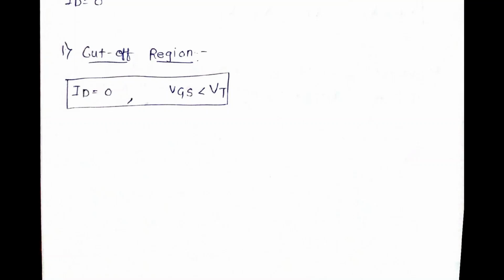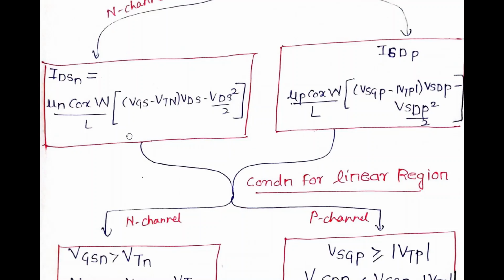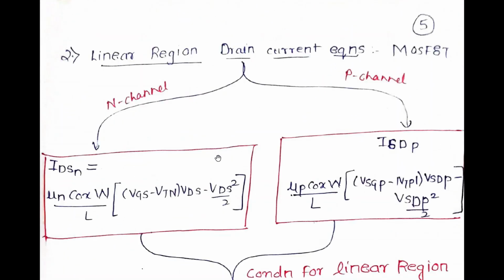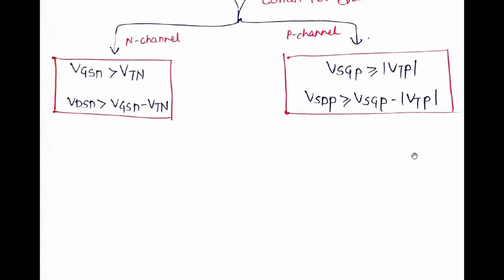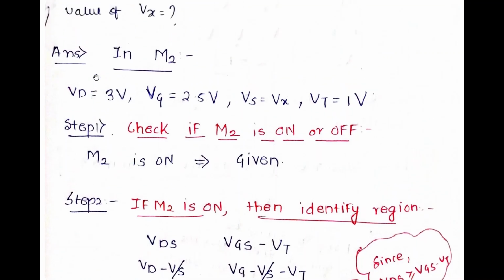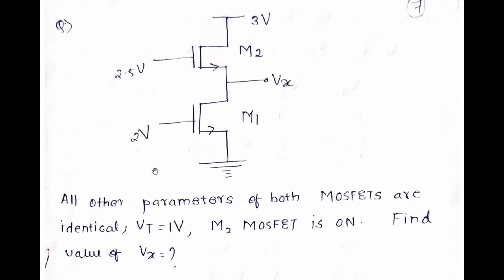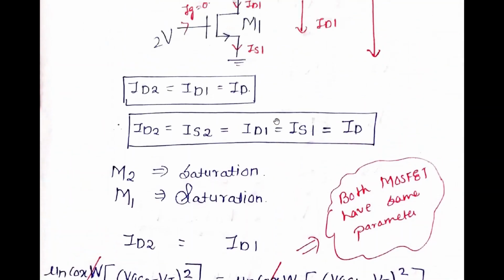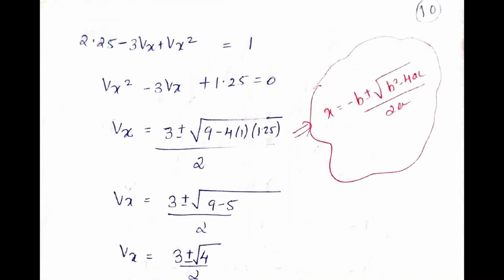EDC - Equations and numericals of MOSFET operation regions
This video explains about MOSFET Regions of Operations numericals and equations.

Notes link:
For notes join the below telegram link:

For all pics, short videos courses updates, job updates